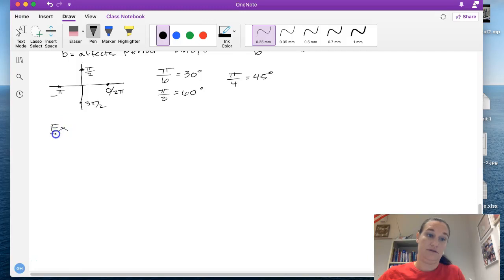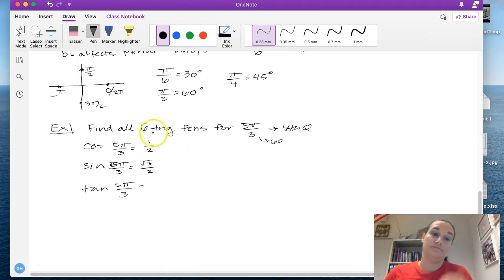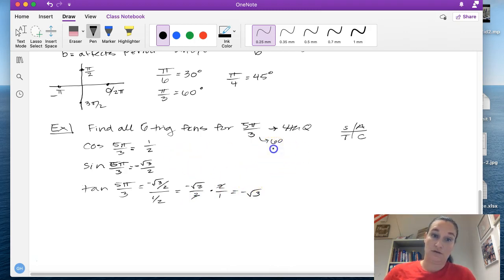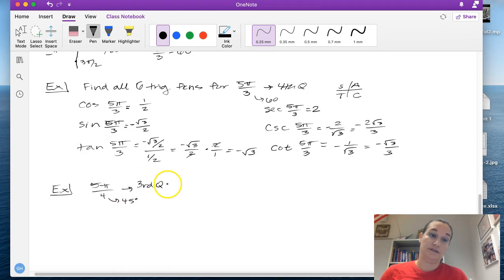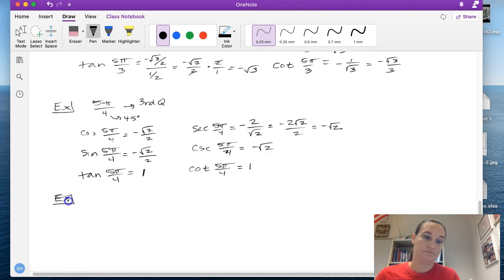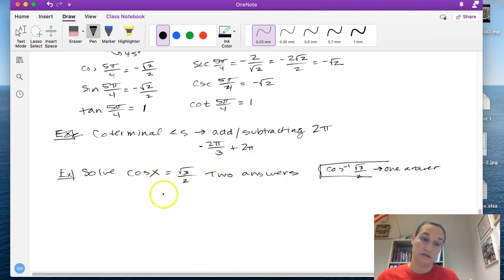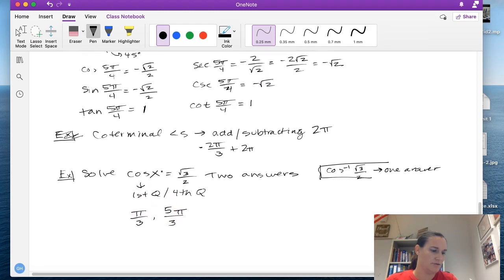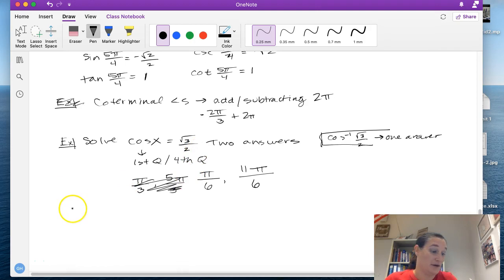Calc 1 P 4 Part 2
Precalc trig review